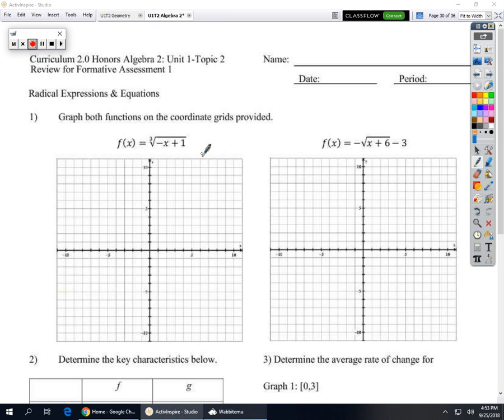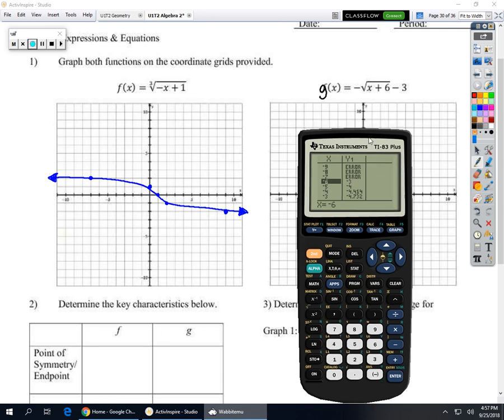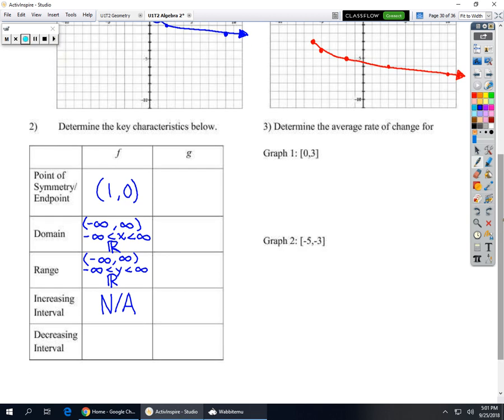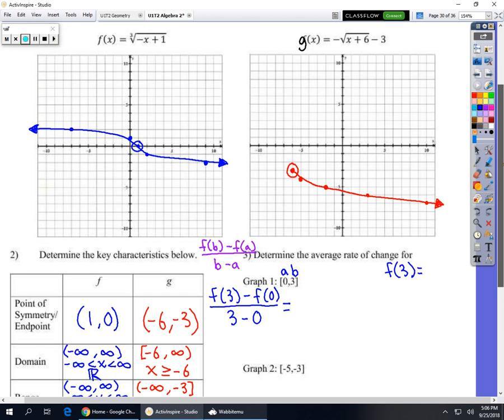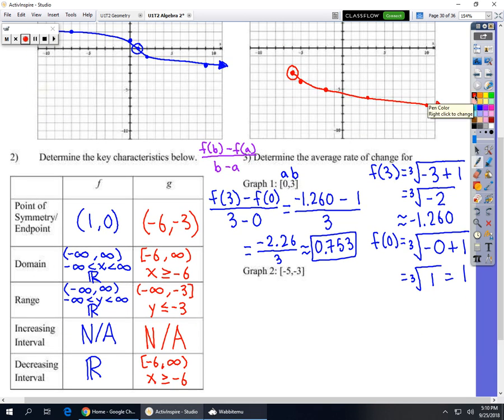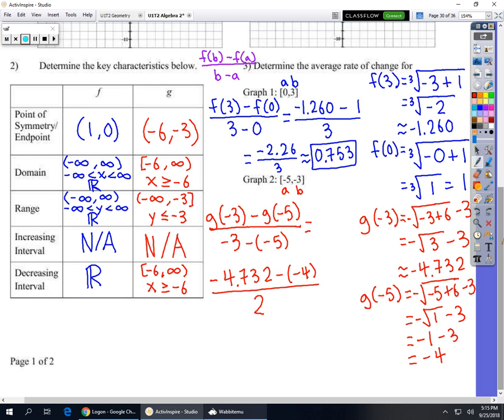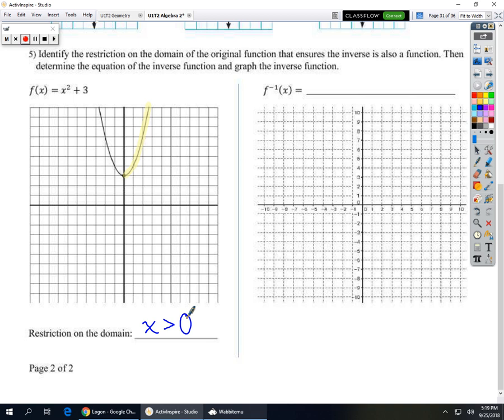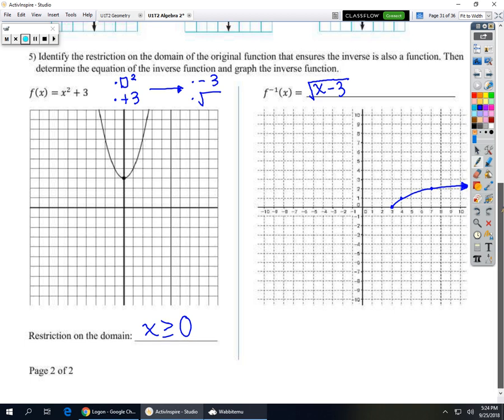Honors Algebra 2: U1T2FA1 Review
If I am going too slowly through the video and boring you, feel free to skip through.